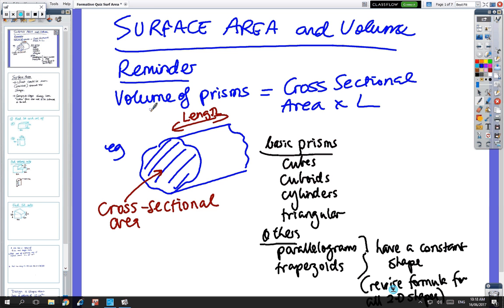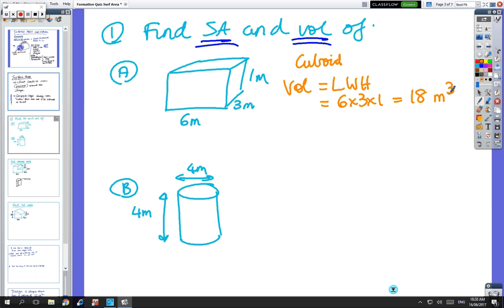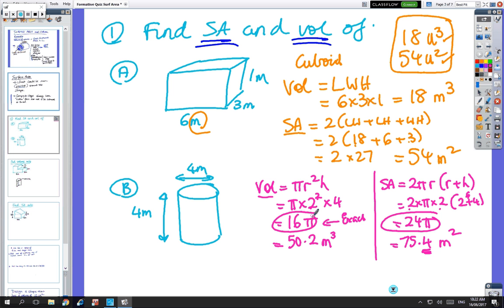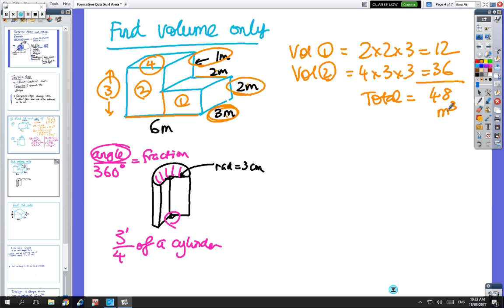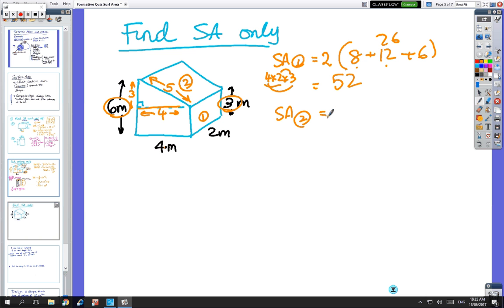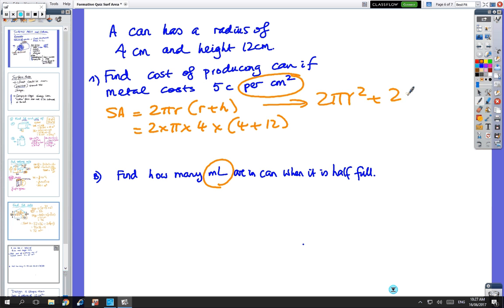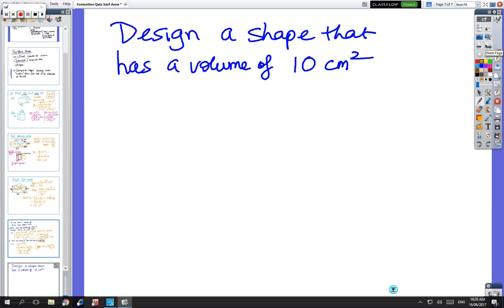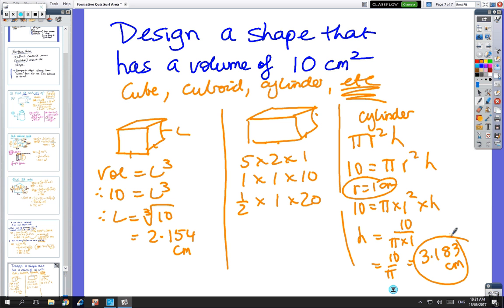Formative Quiz: Surface Area and Volume